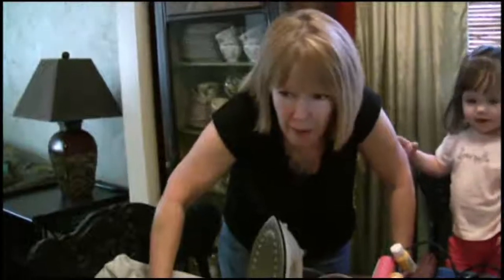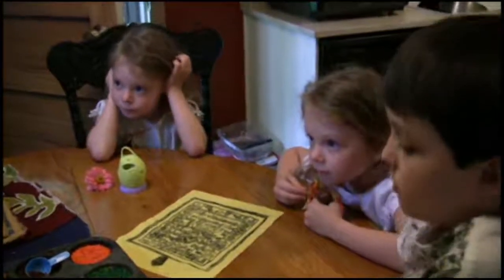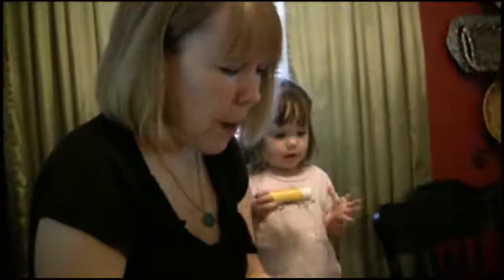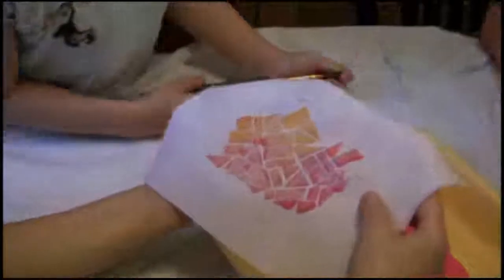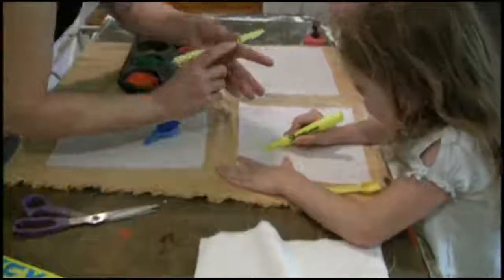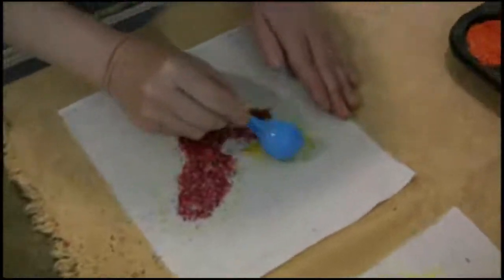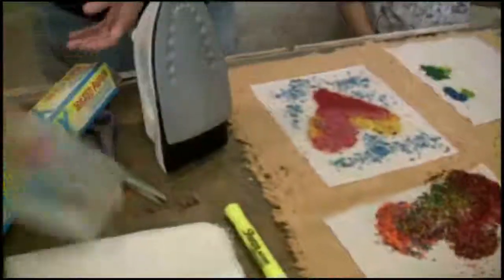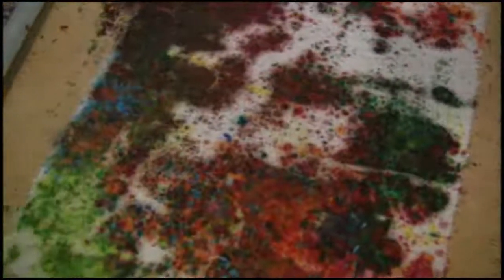Art-Felt Learning Episode 2: Tibetan Prayer Flags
Local Kansas City Artist Sandy Jorgensen continues to wow us with her fun and knowledgeable art lessons. Follow along as Dylan (age 6), Maggie and Sophie (age 4 1/2) learn how to make Tibetan Prayer Flags and the story behind them.

Using a variety of mediums, your child is bound to learn something fun and so will you!